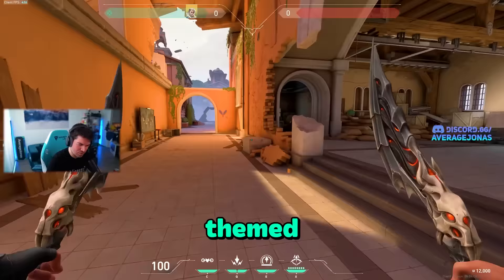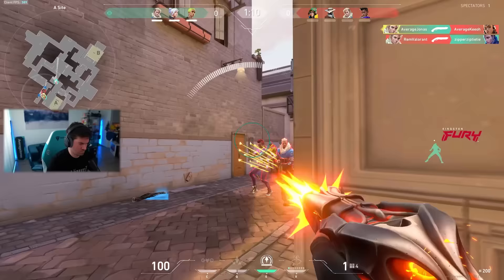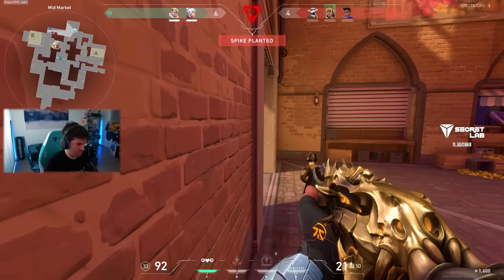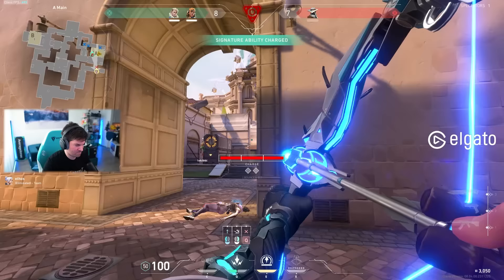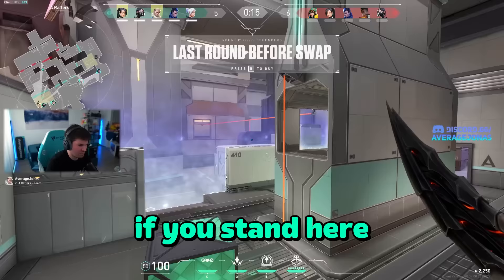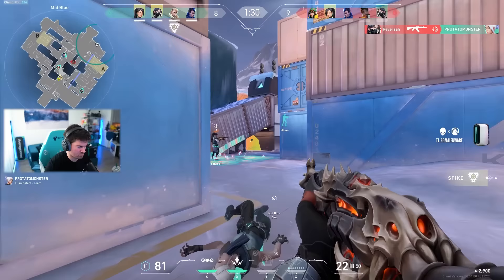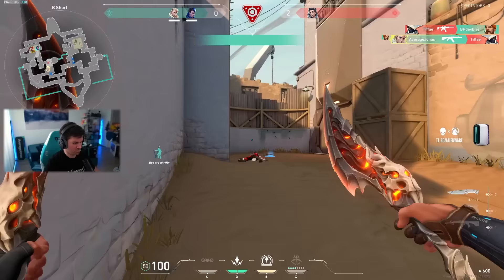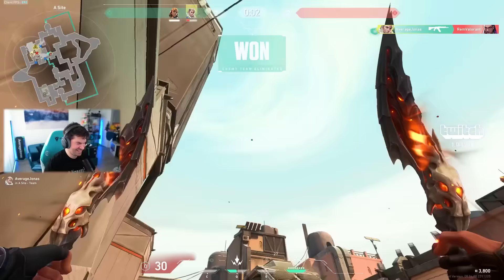*NEW* Primordium Skins are INSANE (VALORANT)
*NEW* Primordium Skins are INSANE (3x Match MVP in Valorant)🔴 Live almost everyday
Known for the Sova lineups on Valorant. I also sing :D

SOCIALS:
NEW!